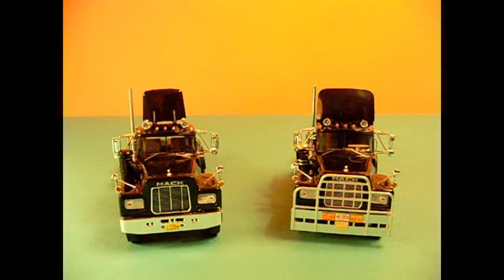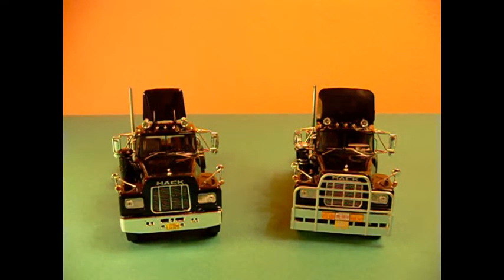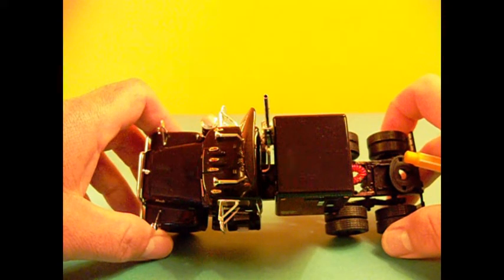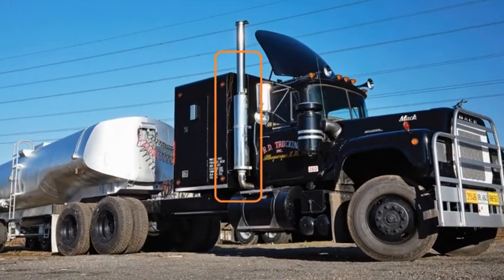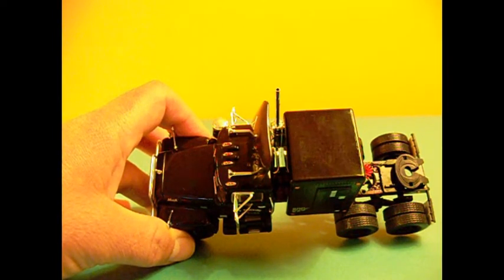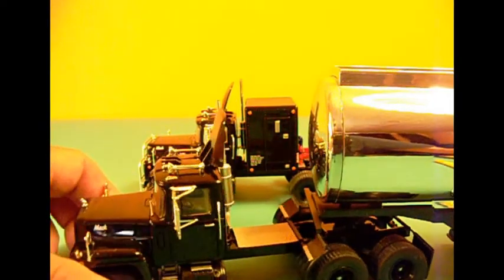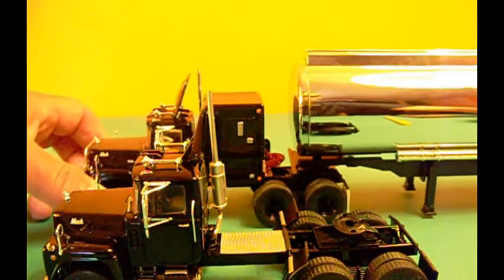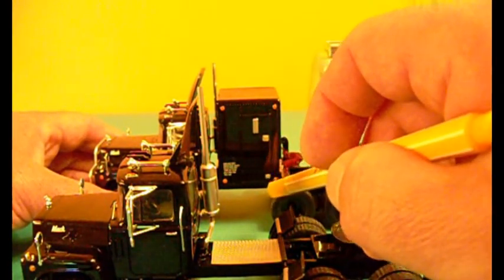Ixo Macks R Series review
A short review of two Macks R-series made by Ixo with noticeable errors